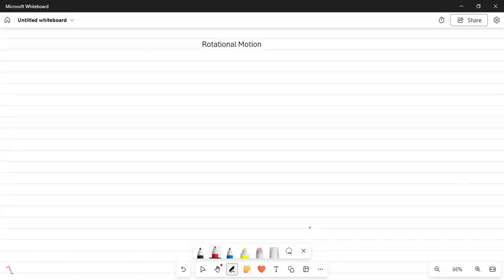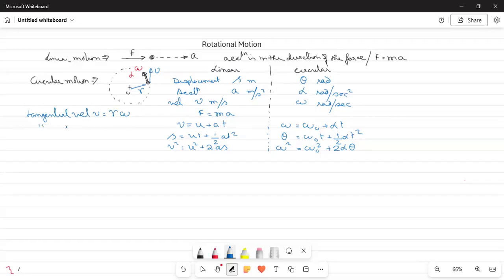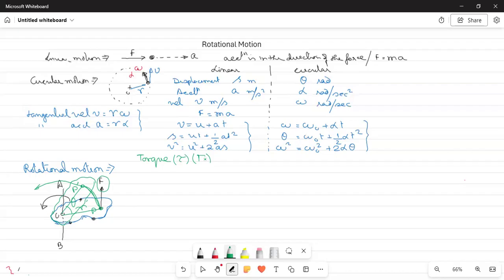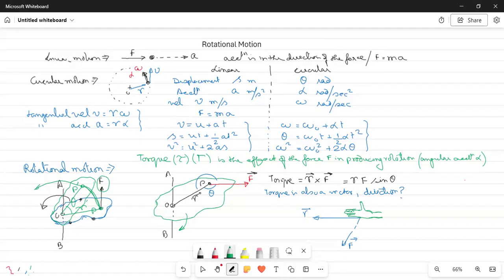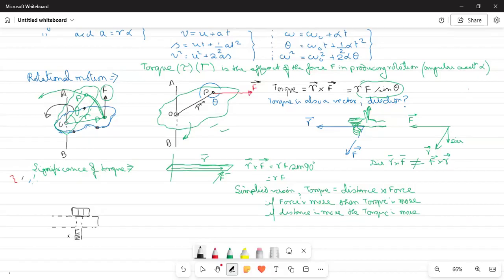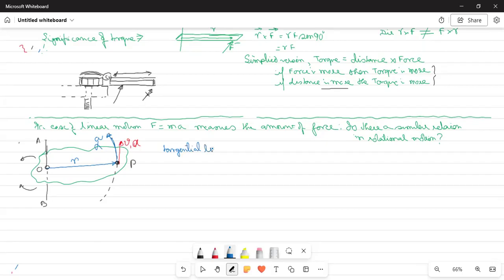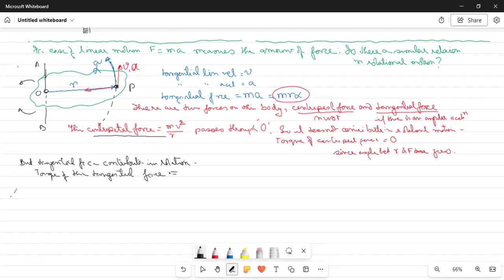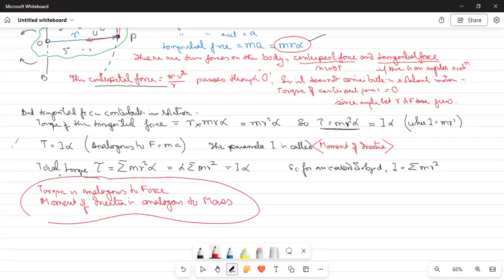Physics Theory lecture, Rotation-1: Torque, T=rF, T=Ia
Physics Theory lecture, Rotation-1:
Torque, T=rF, T=Ia